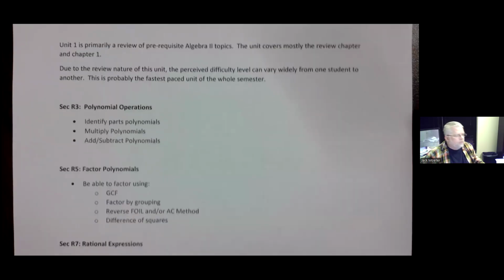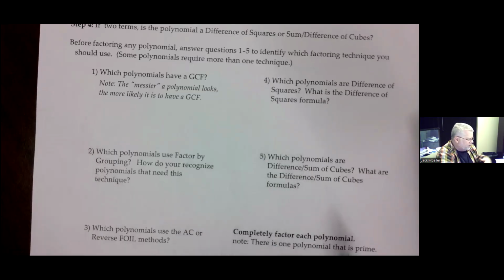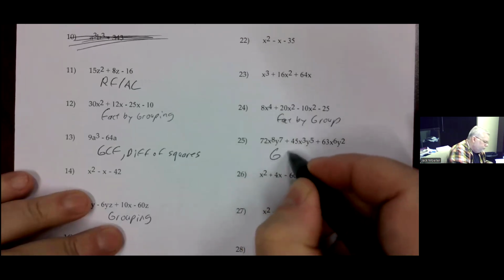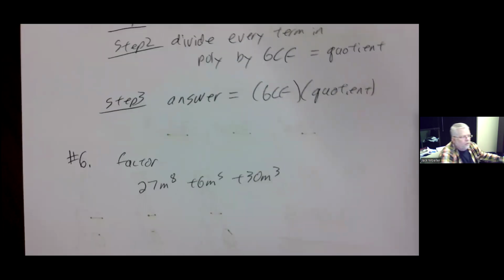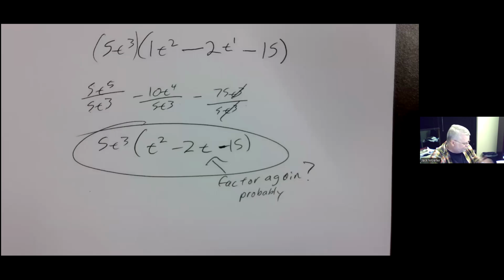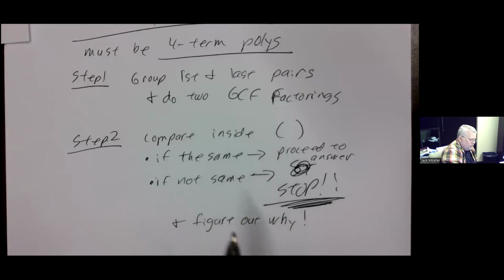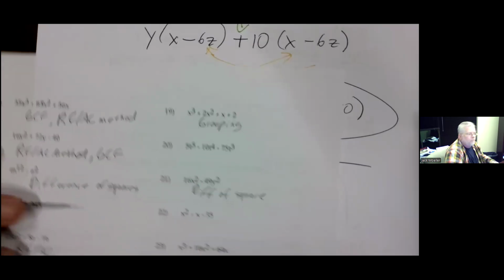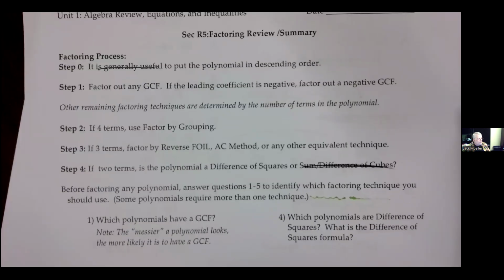1513 R5 Factoring part 1 (Theory, GCF, Grouping)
0:00 Factoring theory
10:52 Recognizing Factor techniques
29:43 Greatest Common Factor (GCF)
59:40 Factor by Grouping
1:19:30 MyMathLab examples